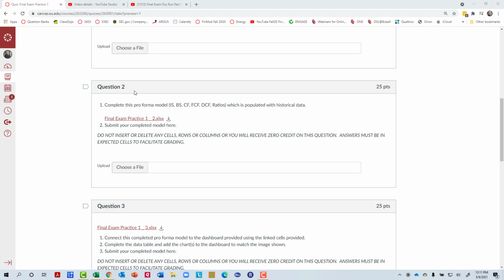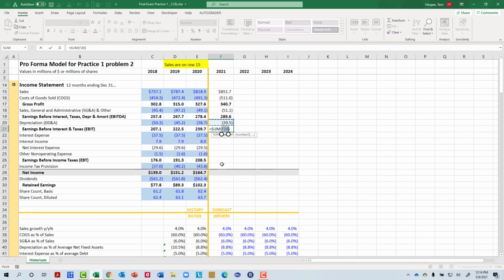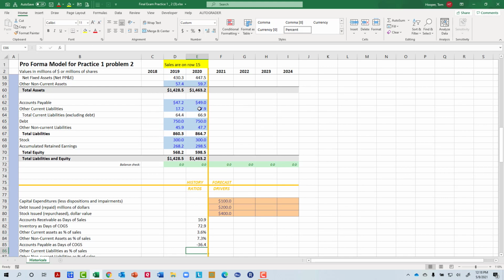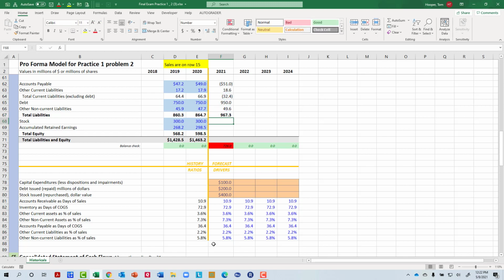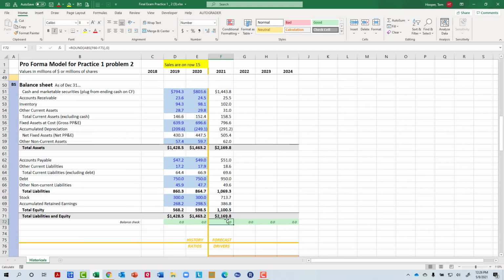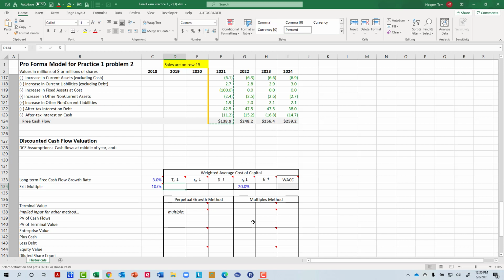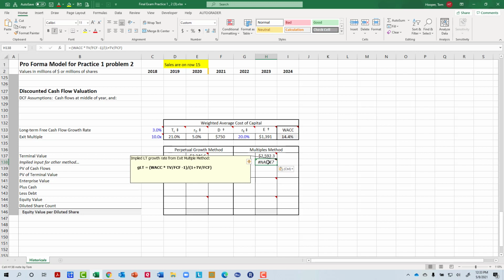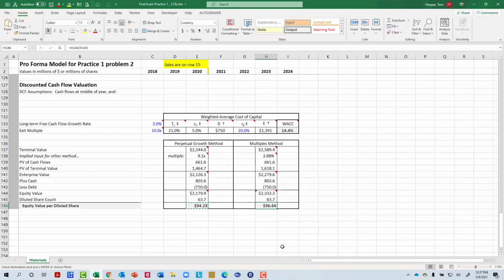Final Exam Dry Run Part 2